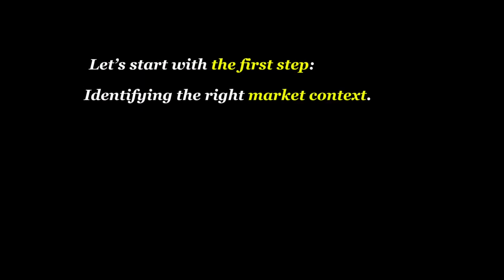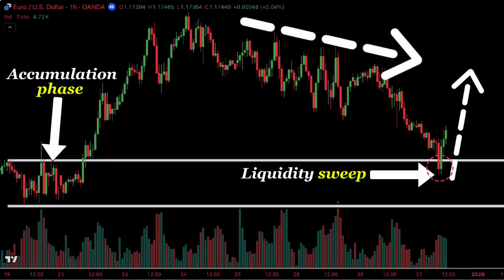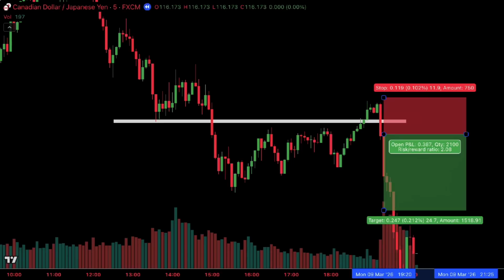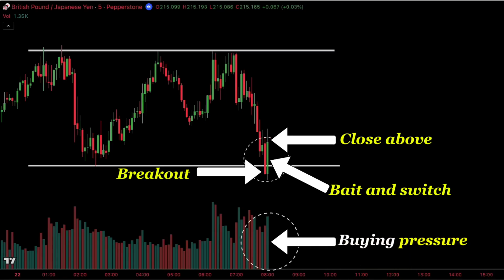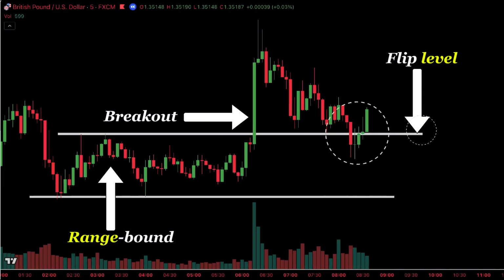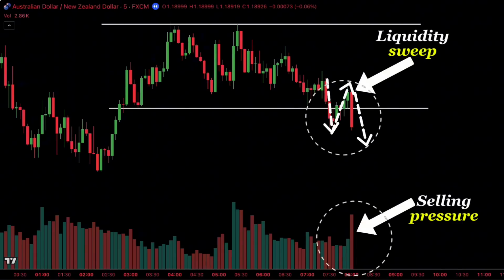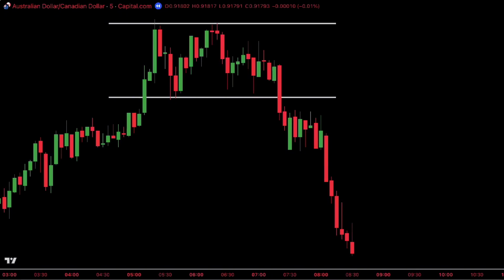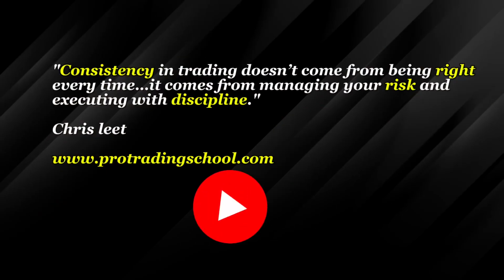5-MINITE SCALPING STRATEGY AND COMPLETE ENTRY 2026 powerd